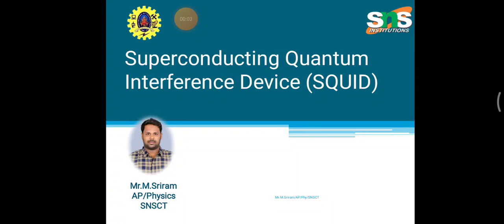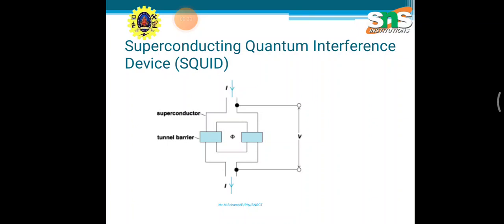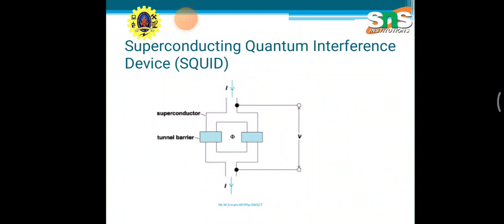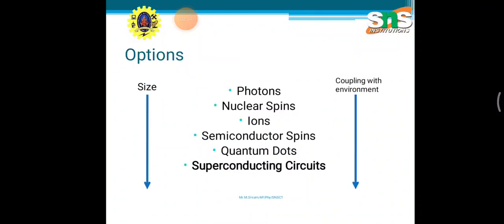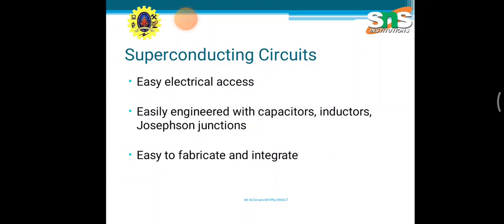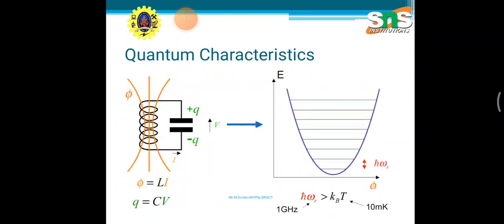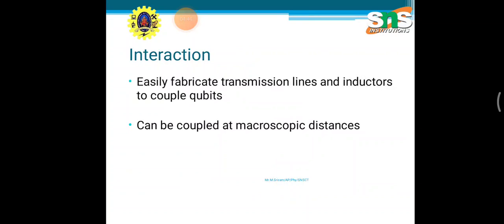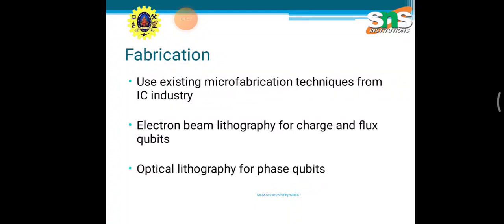Application of Superconductor/SQUID/Mr.M.Sriram/AP/Phy/SNSCT